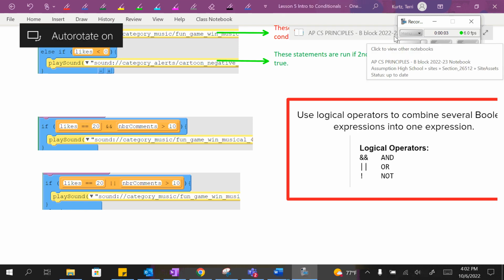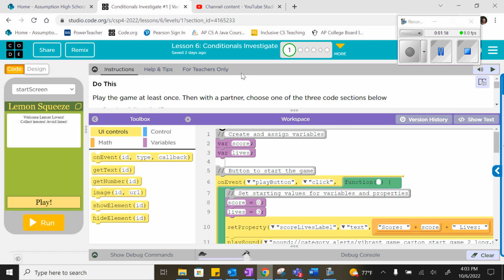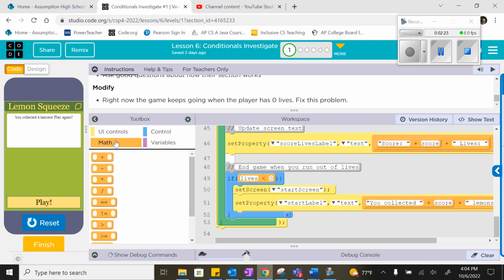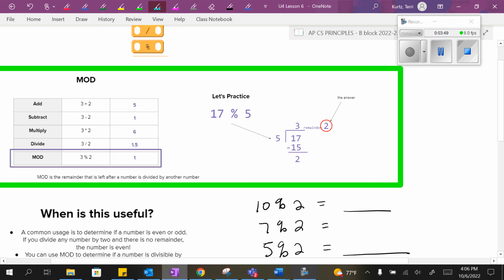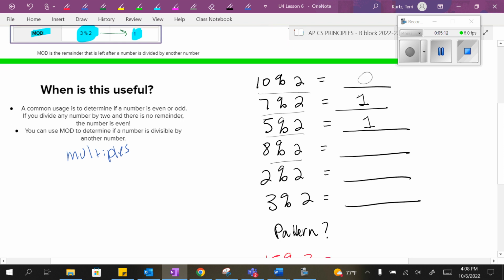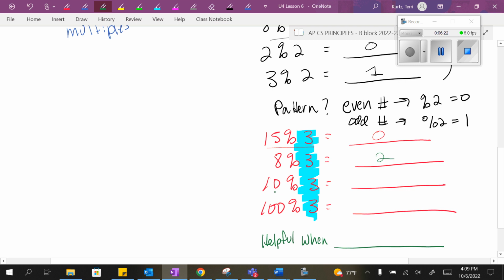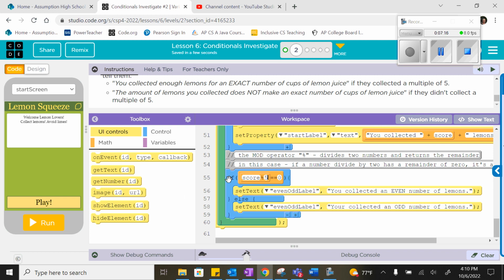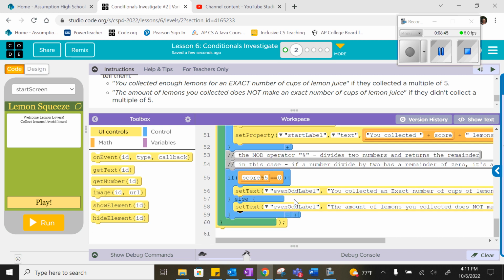Conditions part2 10 7 22 B block